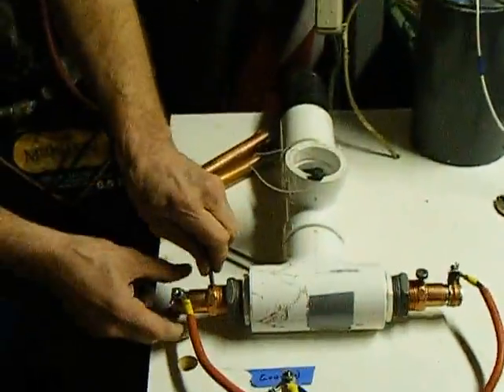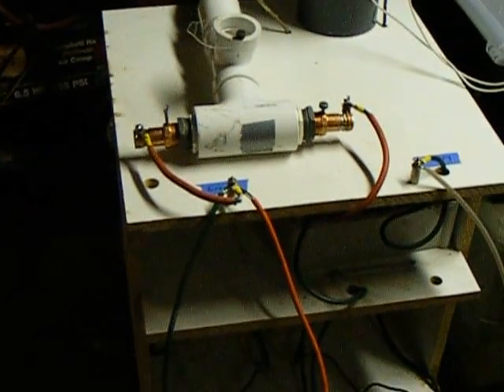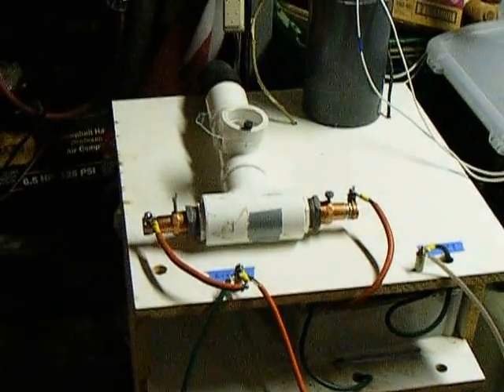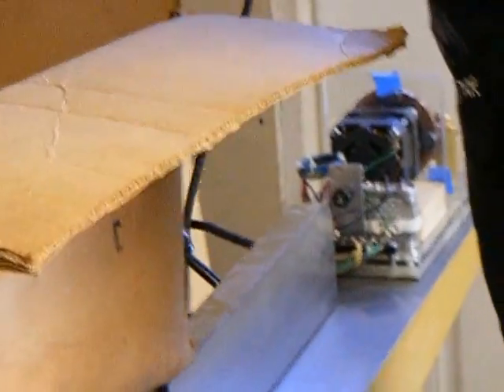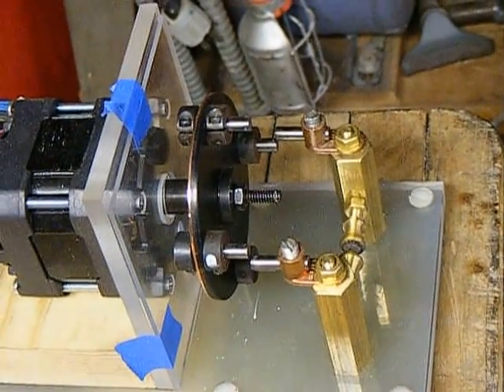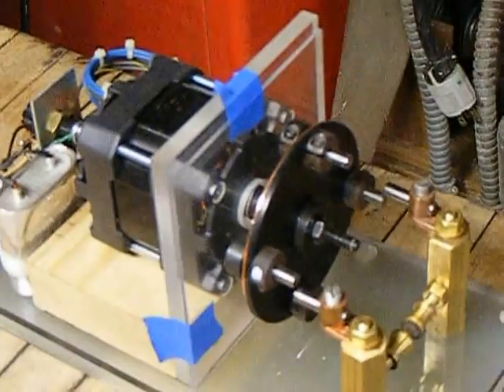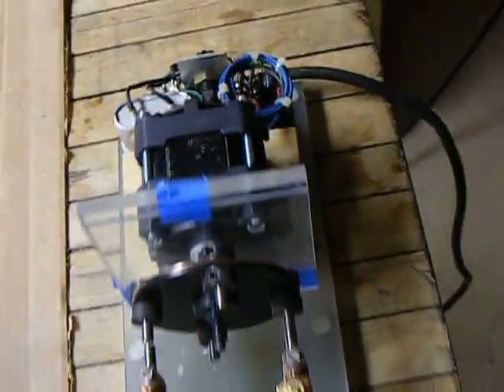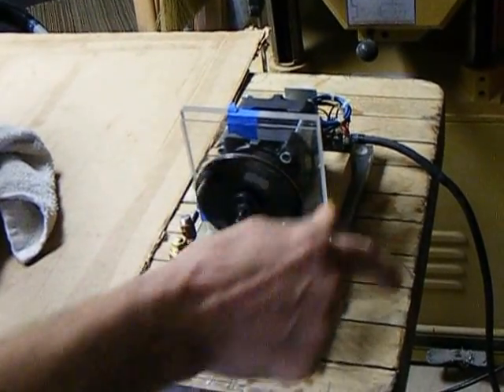How To Build A Tesla Coil 3 - Nikola free ether energy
Learn how to build a tesla coil and create electricity in the ether. There is many videos of free energy and free electricity.  I would like to go over the basics of making a tesla coil and the components involved. Nikola Tesla invented the tesla coil in the late 1800s.